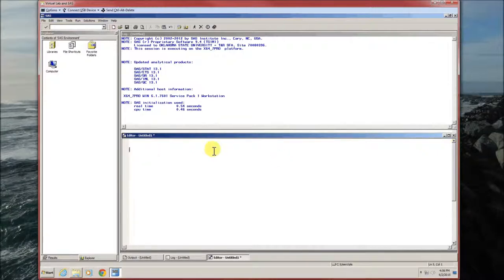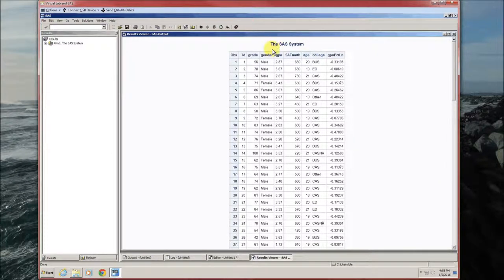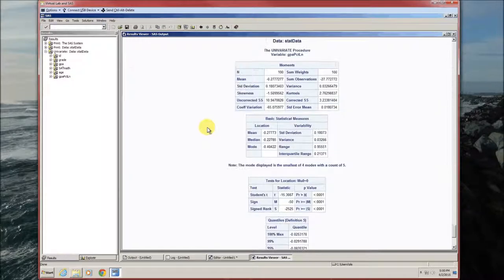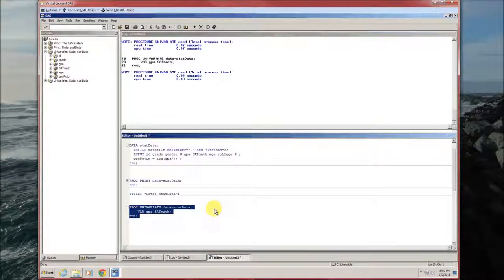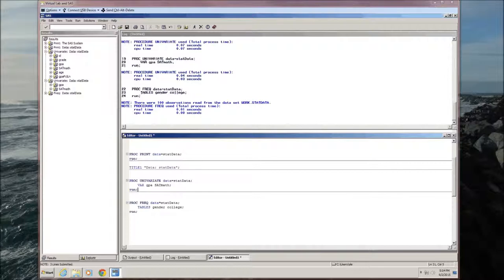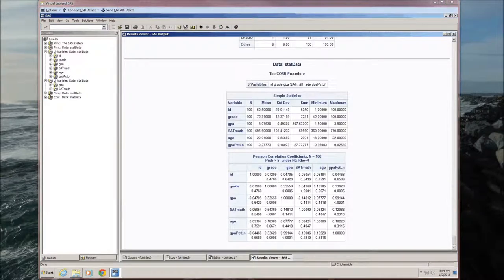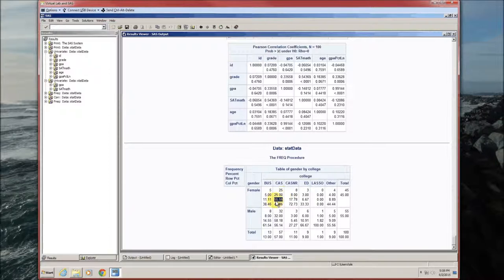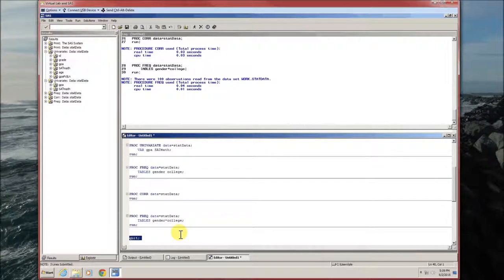SAS 1a: Sample Statistics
How to get sample statistics using SAS